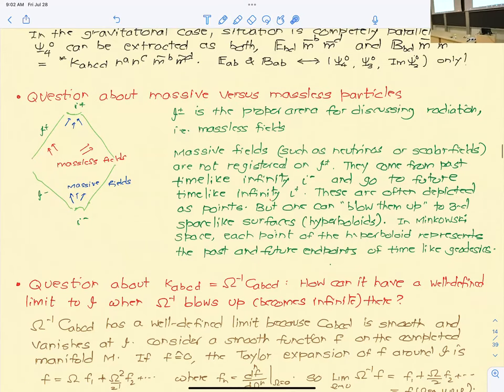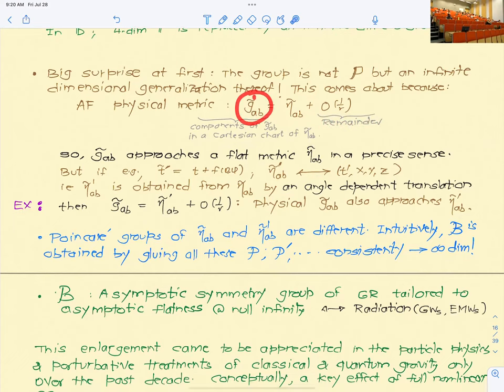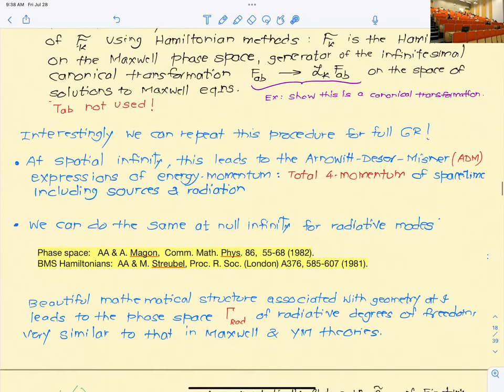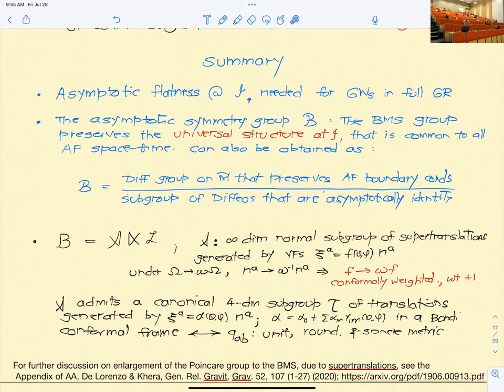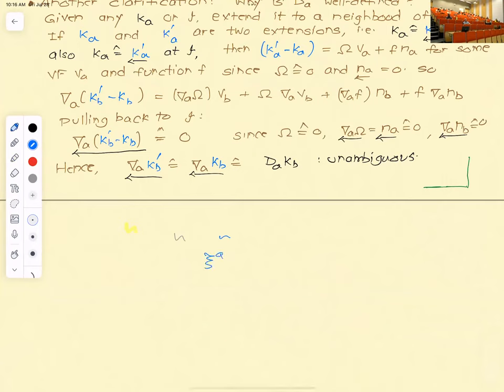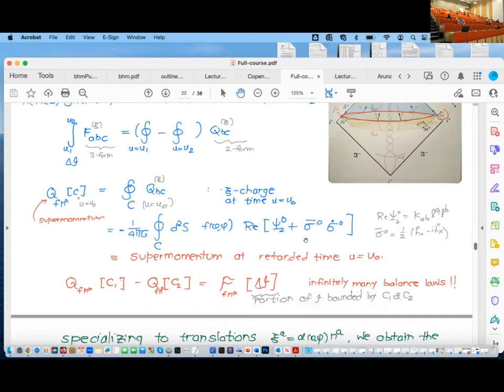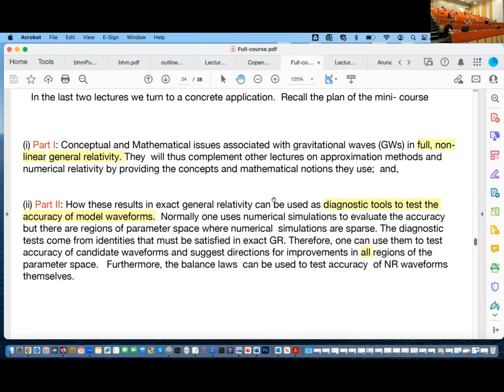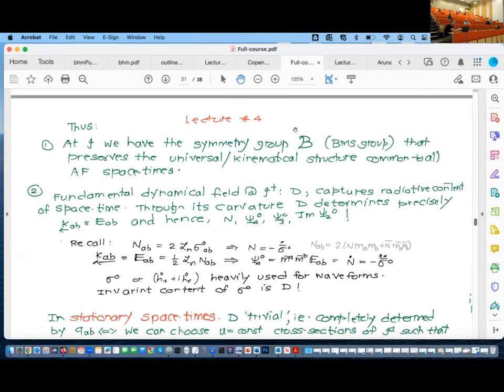Gravitational waves: interplay between mathematical foundations and observations - Lecture 2